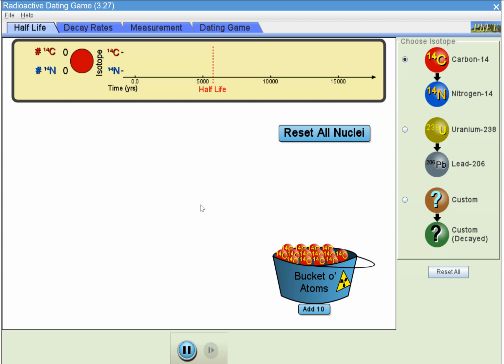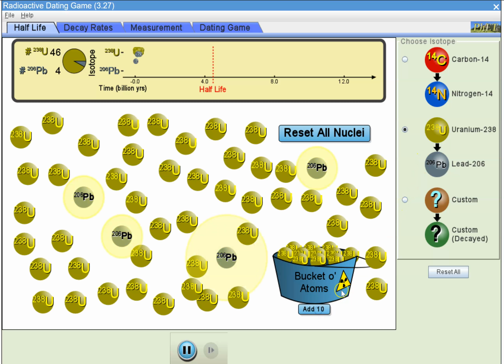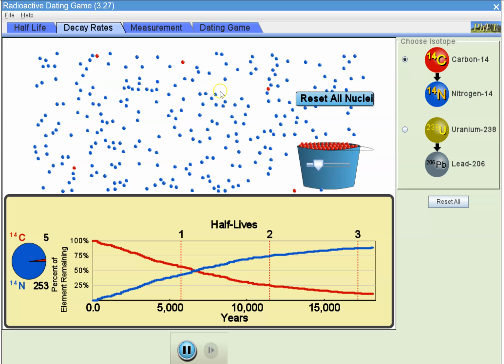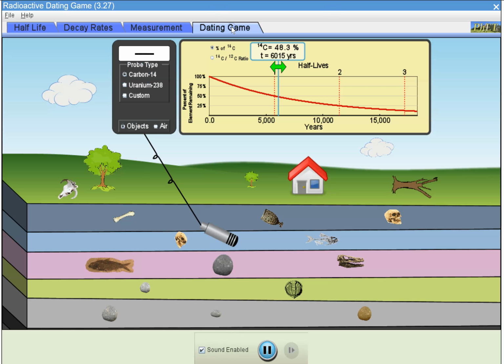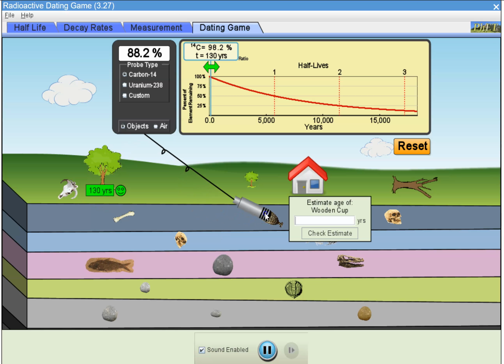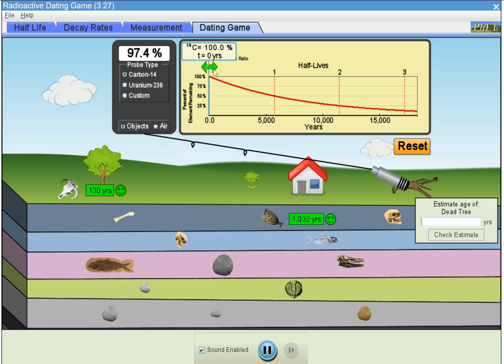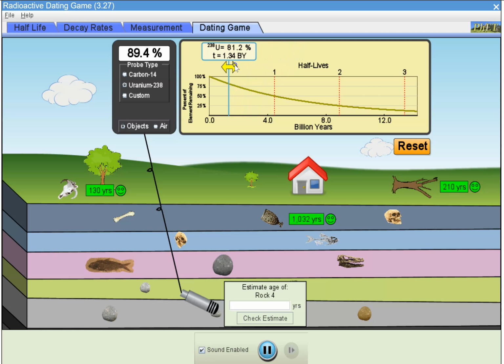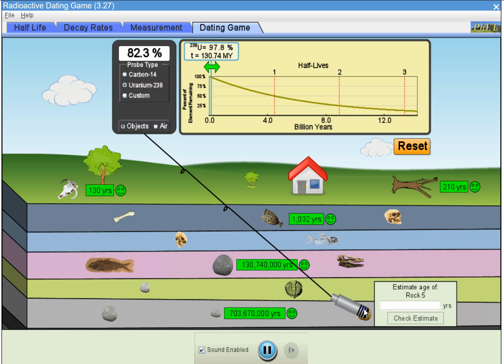4.6 Radioactive Dating Simulation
Use this video if you are having trouble running the simulation.